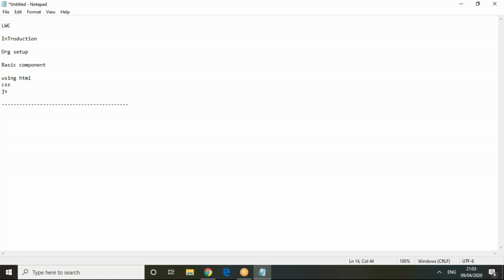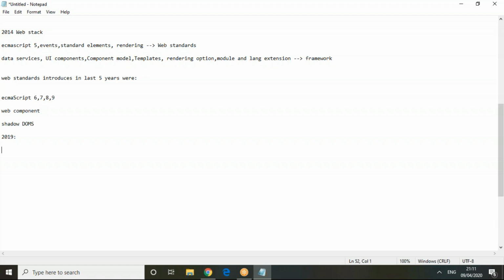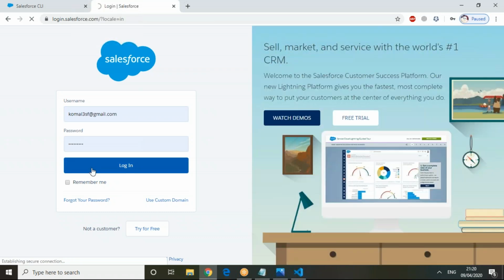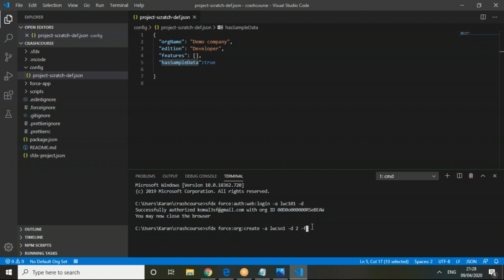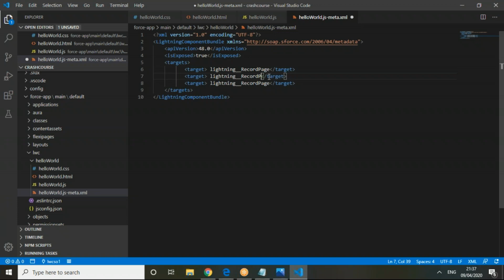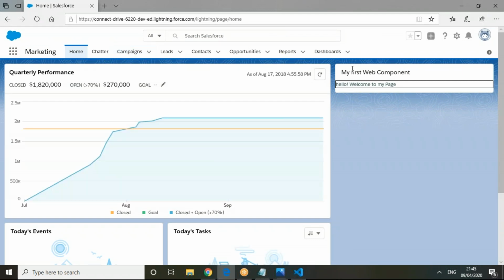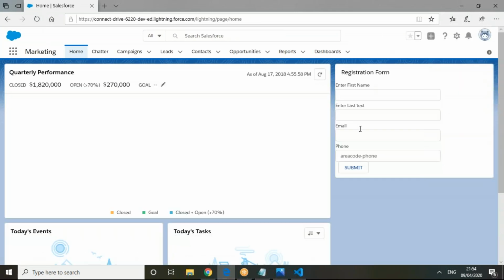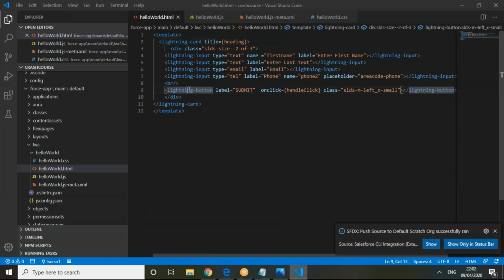Salesforce LWC Introduction(Intro, Set up and creating Registration Form for taking input)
This video includes following topics:
1. Introducation to lwc
2. Why lwc when Aura is already there?
3. Setup the Org
4. Creating helloComponent
5. Using CSS
6. Creating Registration Form
7. Data binding